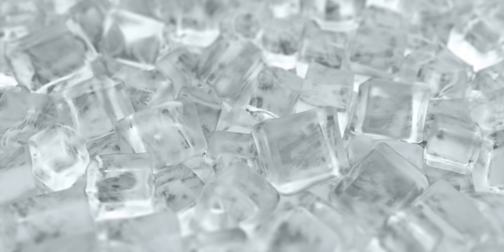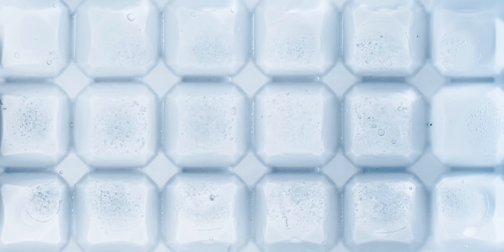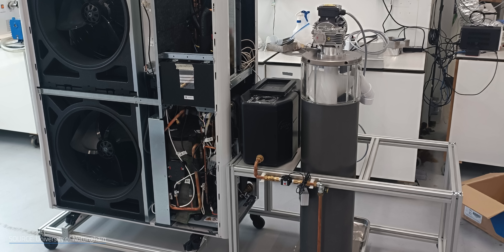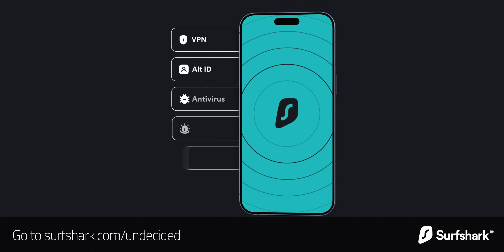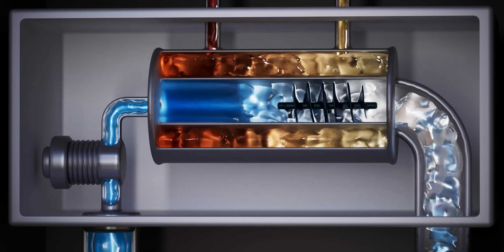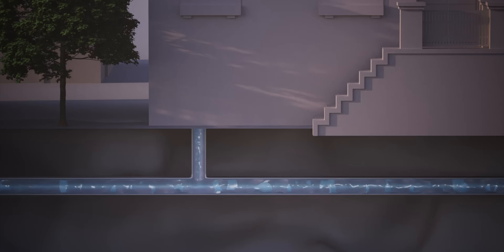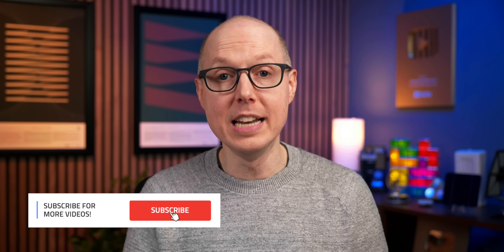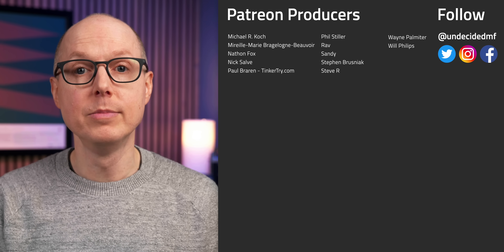How Can Ice Heat Your Home? Ice Source Heat Pumps!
Why Ice Source Heat Pumps Might Be the Future of Heating. for 4 extra months of Surfshark. Heat from ice? It sounds like a joke—or maybe a paradox. But what if the future of warm, cozy homes lies in freezing water? As outlandish as it seems, an English research team is working on a heat pump that runs off actual ice … well, more like slushies. It’s a serious effort to tackle one of our biggest energy challenges: how to affordably convert buildings over to high efficiency electric heat pumps. But how can an ice source heat pump raise temperatures through freezing?

Chapters
00:00 - Intro
01:36 - Ice-Source Heat Pump (ISHP)
03:45 - The Magic of The Theory
06:22 - What It Isn't
08:32 - Why ISHP Over Any Other?
12:38 - Where Does It Stand Today?